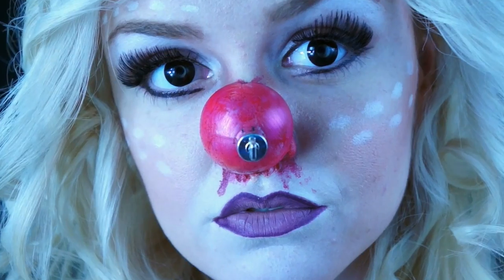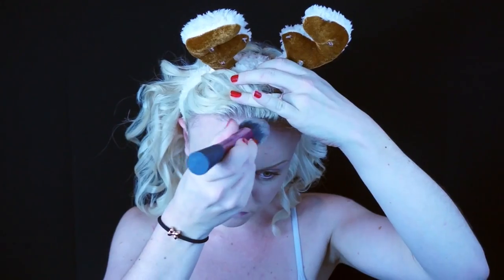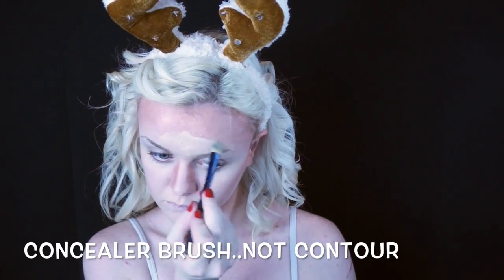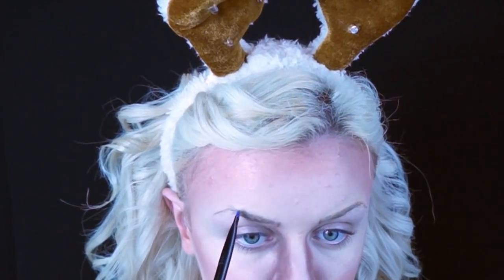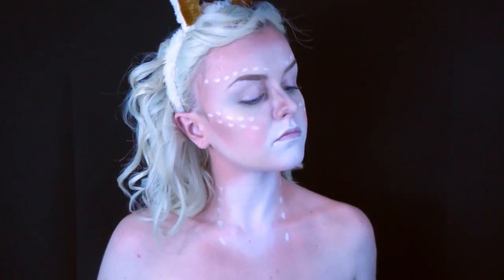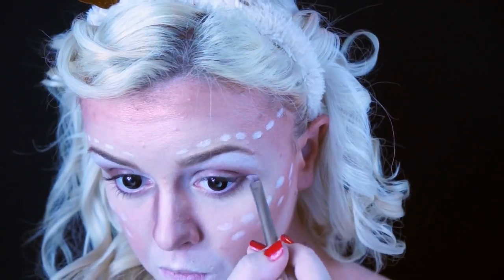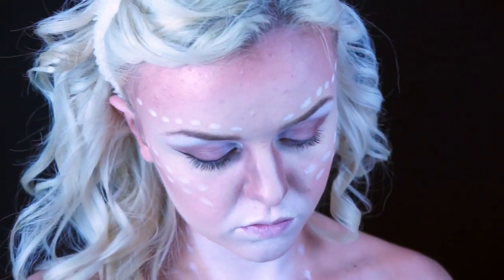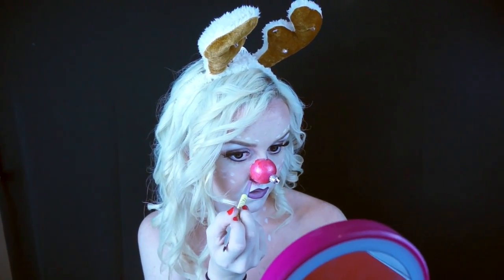Rudolph The Red Nosed Reindeer | 2 Ways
Day 4 of The 12 Days Of Christmas is Rudolph 2 Ways. Glam & Bloody. I used an ordainment for my nose in the bloody version. The one I used was Silver that I painted red. Definitely easier to just buy a red one! ha...but I did not want to go out to the store SO...Hope you all like it!

Check out the other looks